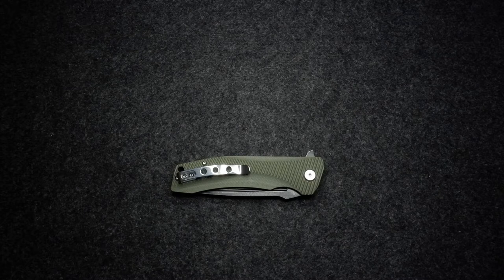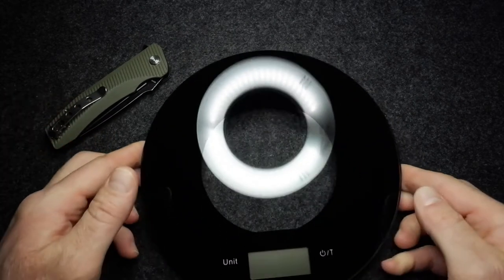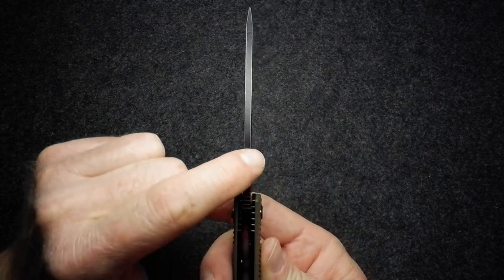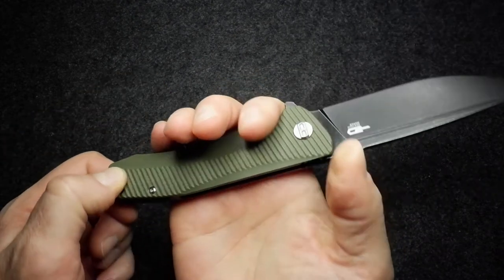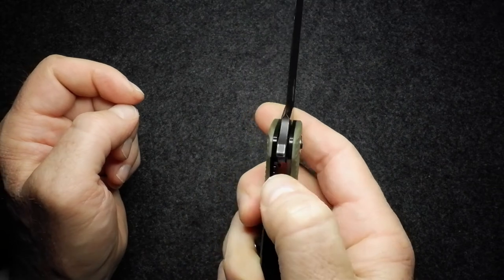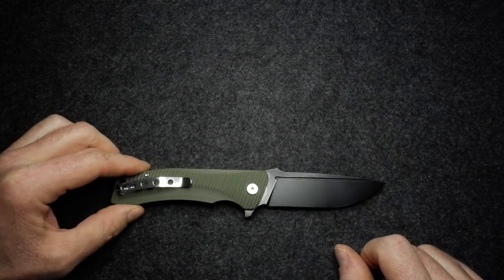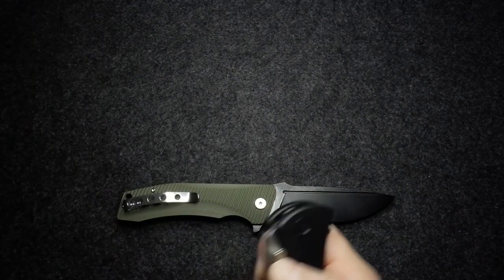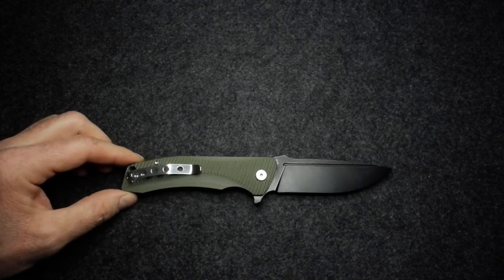Bestech Mako. A shark flipper in your pocket.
A closer look at this liner-lock, flipper knife.